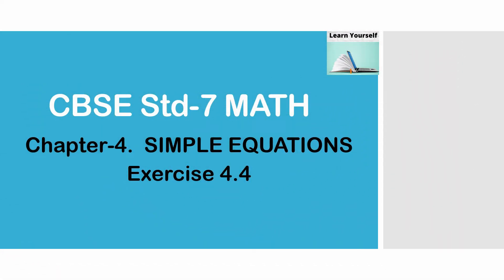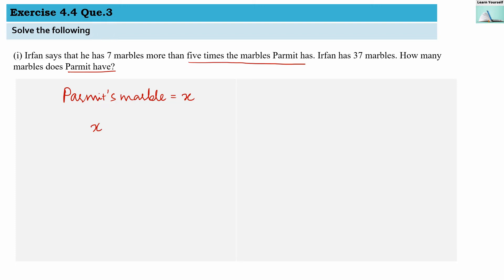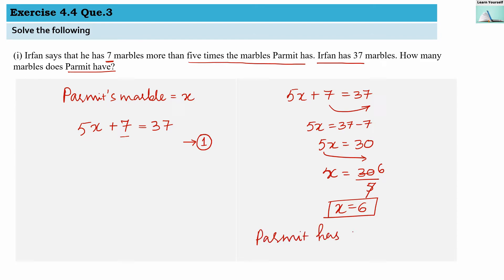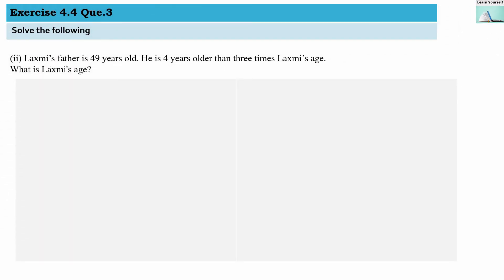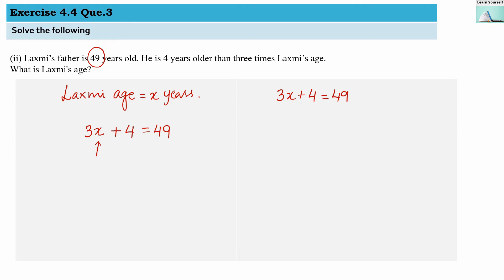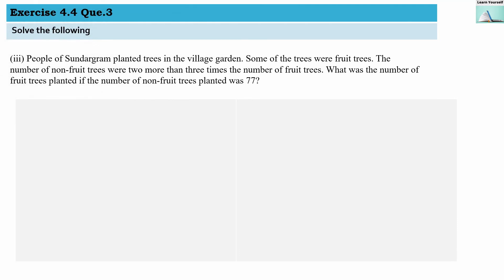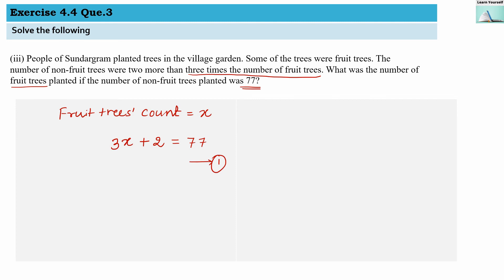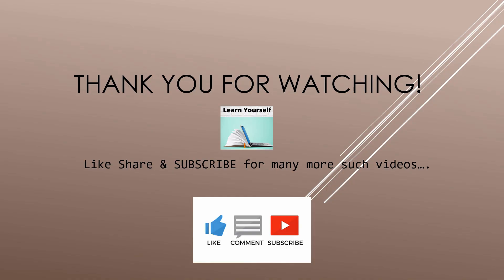Que.3 Exe 4.4|| CBSE Std-7 Math Ch-4 Simple Equations|| NCERT Math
Solve the following:
(i) Irfan says that he has 7 marbles, more than five times the marbles Parmit, has. Irfan has 37 marbles., How many marbles does Parmit have?,
(ii) Laxmi’s father is 49 years old. ,He is 4 years older than three times ,Laxmi’s age.What is Laxmi's age?,
(iii) People of Sundargram planted trees, in the village garden. ,Some of the treeswere fruit trees., The number of non-fruit trees were two, more than three timesthe number, of fruit trees. What was the number of fruit trees, planted if thenumber of non-fruit trees planted was 77?,